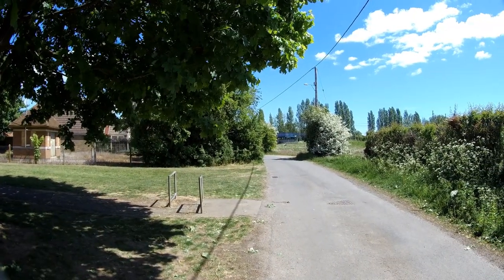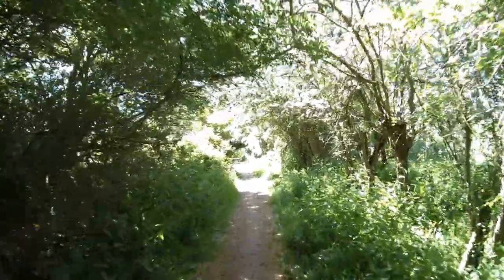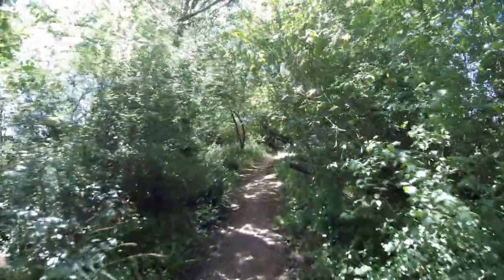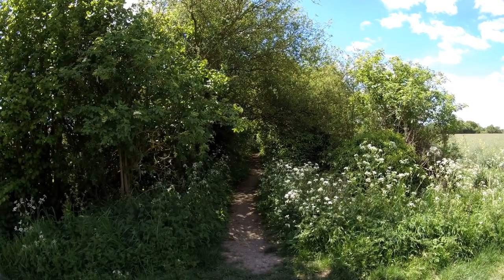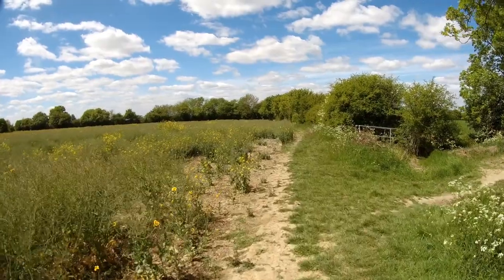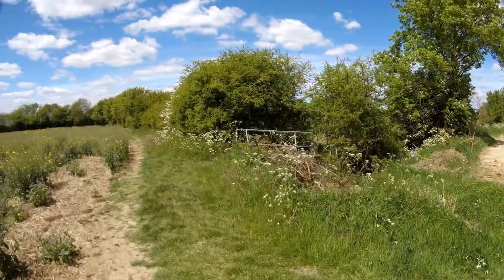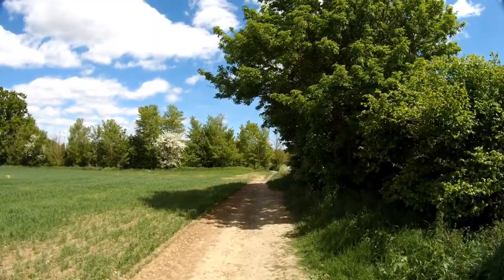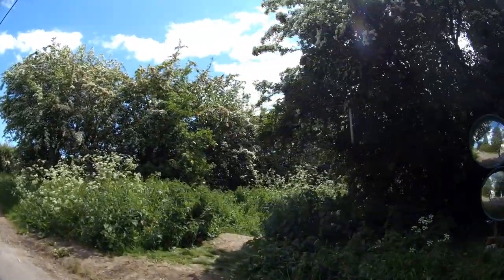Marks Tey Short Walk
A very short local walk along an ancient lane and field edges in Marks Tey on a beautiful May morning.